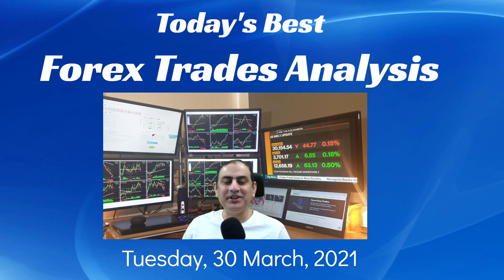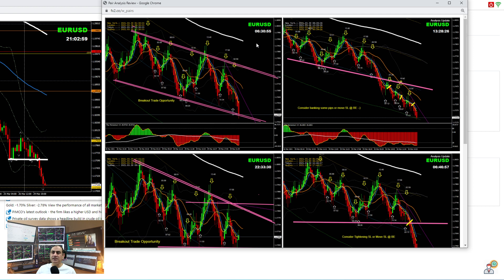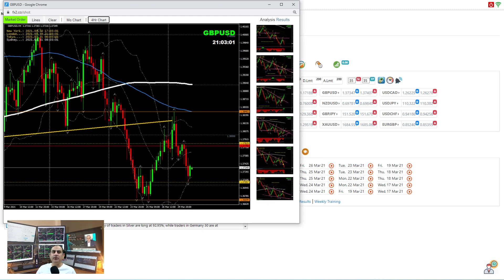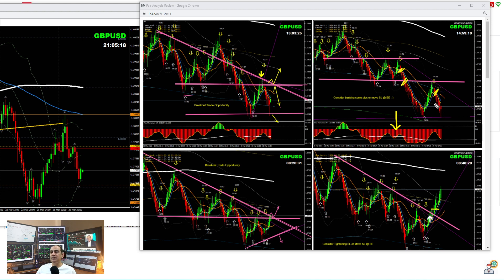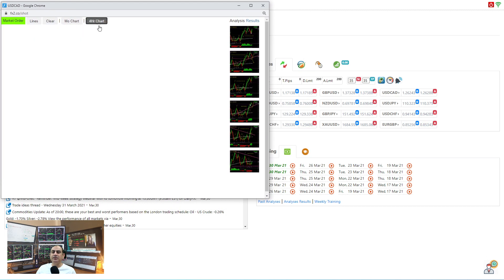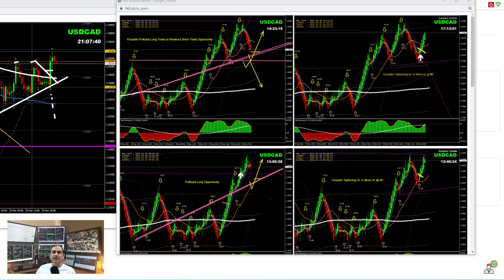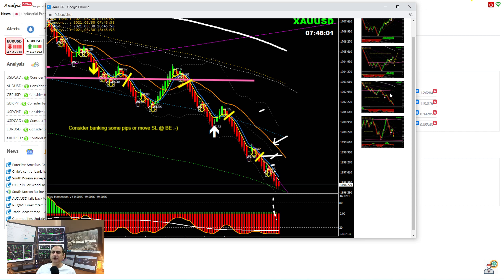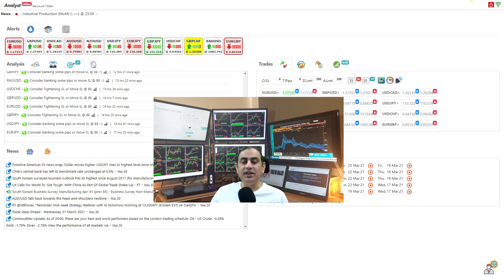EURUSD, GBPUSD, USDCAD & XAUUSD Best Forex Intraday Analysis Of The Day 30th Mar, 2021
Best Pairs Traded today: GBPUSD, GBPJPY, USDCAD, EURUSD & XAUUSD

Best regards,

Ashraf Noor.